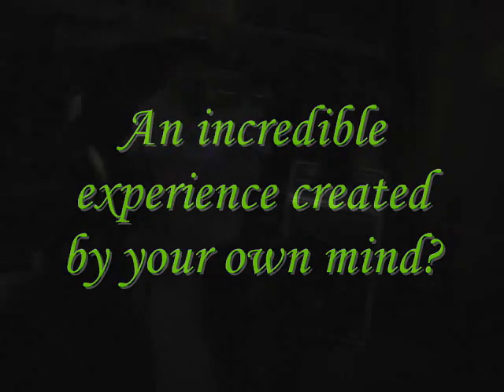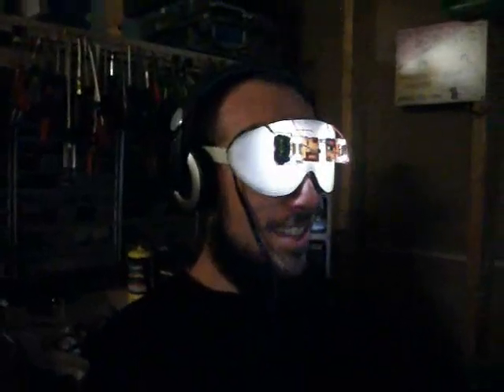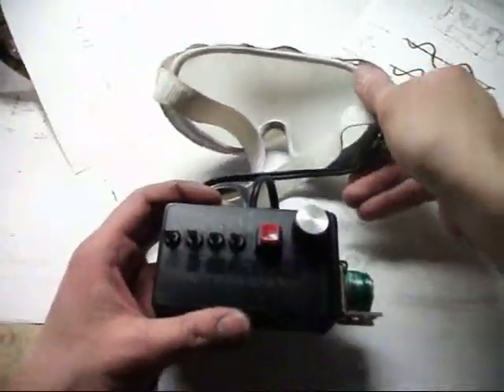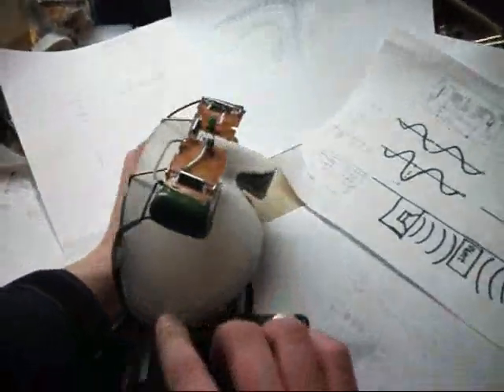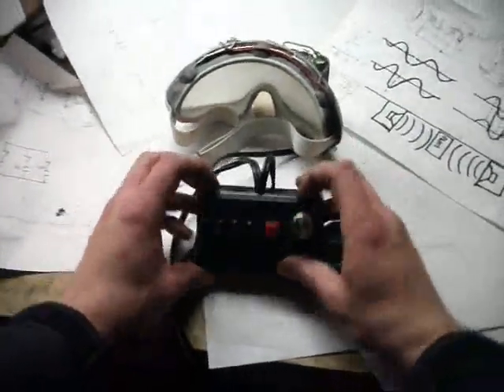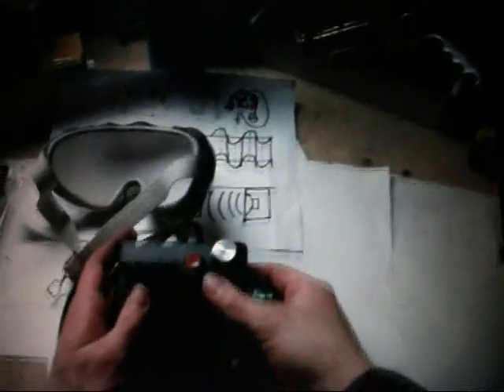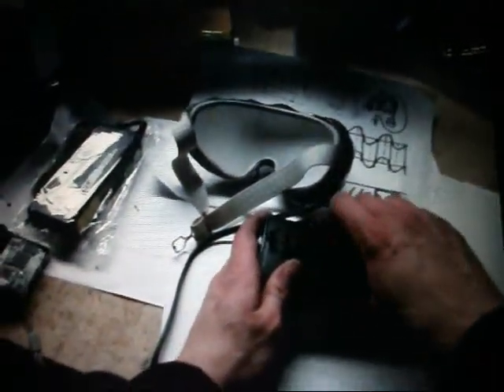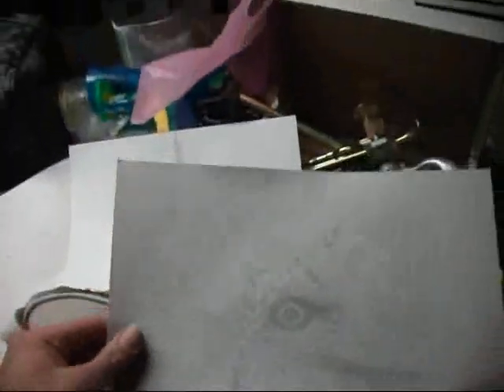Electronically Induced Hallucinations - No Drugs, Just Science!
Science has done it again! Originally designed to study the way our mind interprets visual signals from our eyes, this unit induces an incredible array of hallucinatory patterns and visions. The variable intensity and speed of the light source allows each user to find a comfortable level of visual stimulation. The experience of this phenomenon is individual and unique for each person.